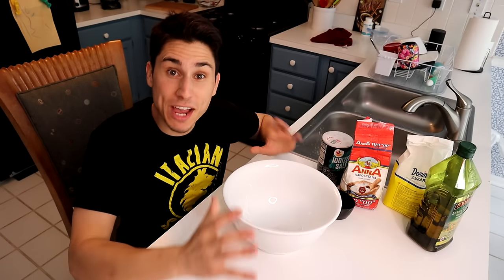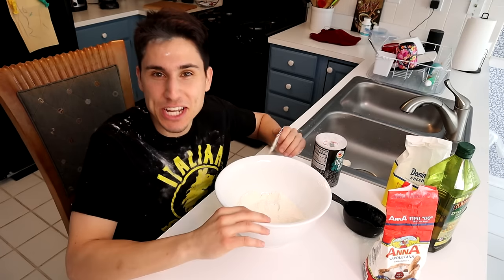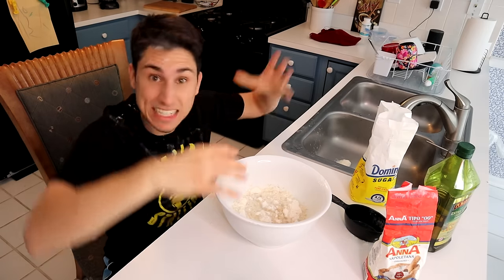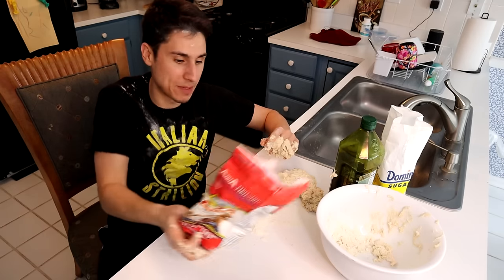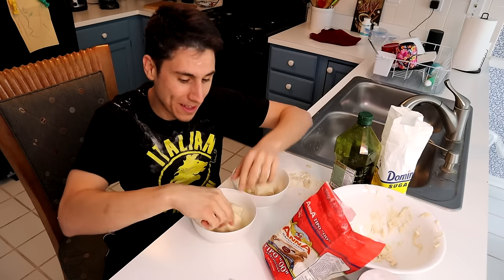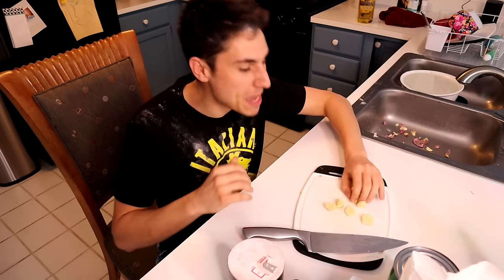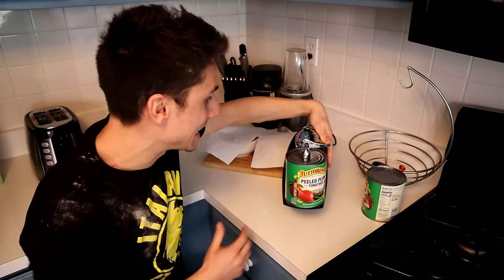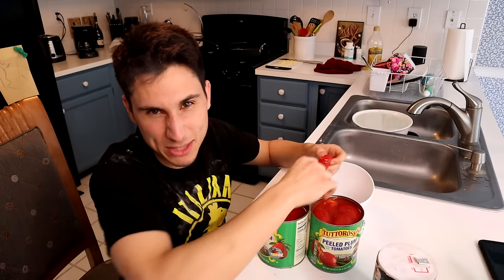I Made The Perfect Pizza!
I Made The Perfect Pizza | The Frustrated Gamer Vlogs are back and today I will be showing you how to make pizza in your homes! I have been making homemade pizza since I was young and today I will be showing you my secret recipe! I love cooking and I hope you enjoy this cooking vlog by The Frustrated Gamer!

► More of my Vlogs!